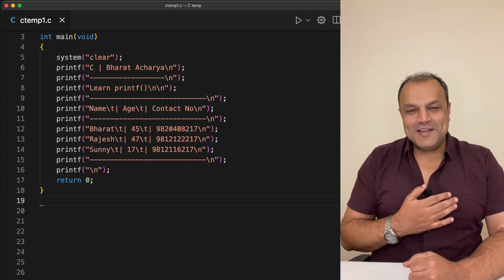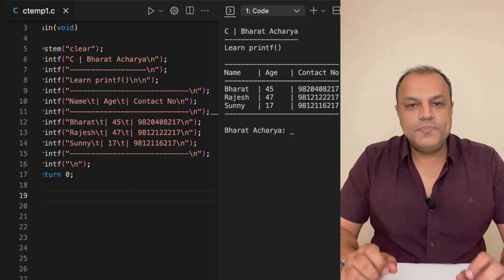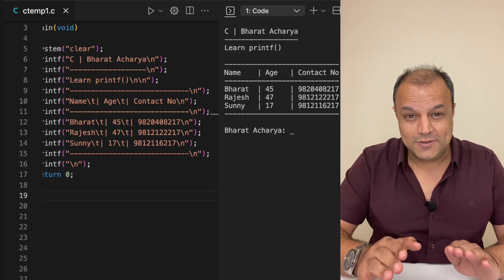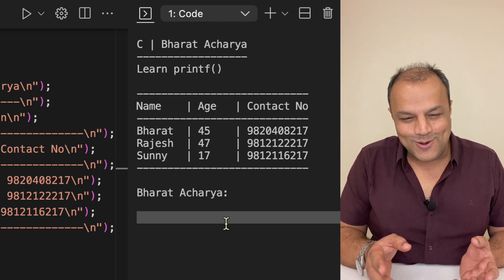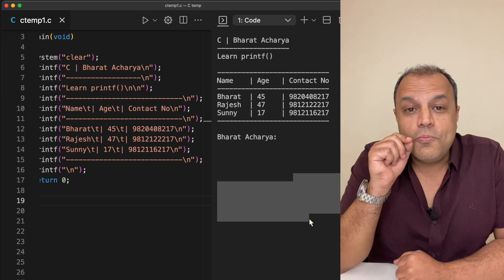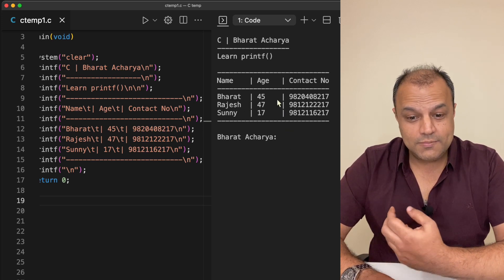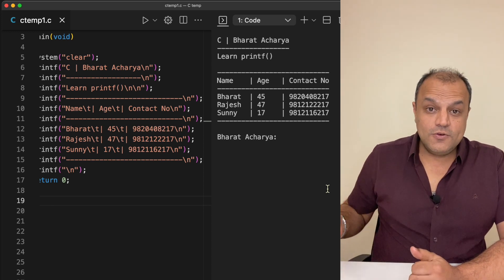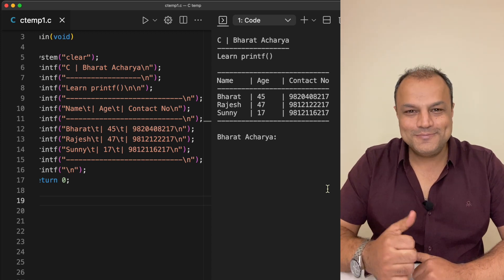C Programming | Printf and Hello, world! | Bharat Acharya Education